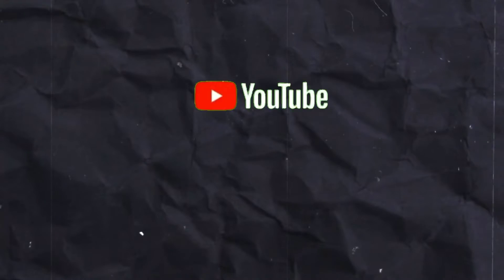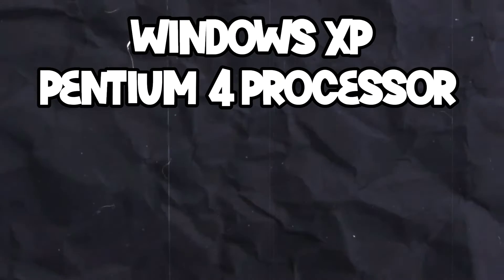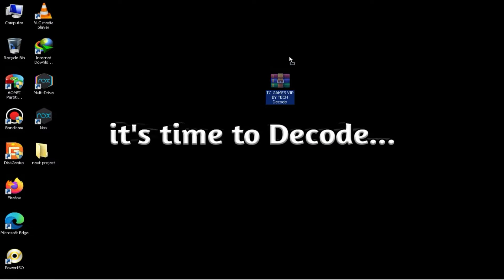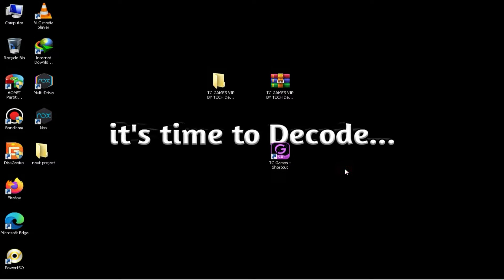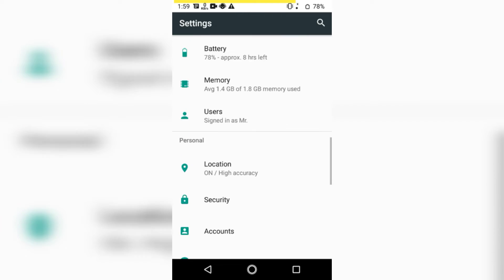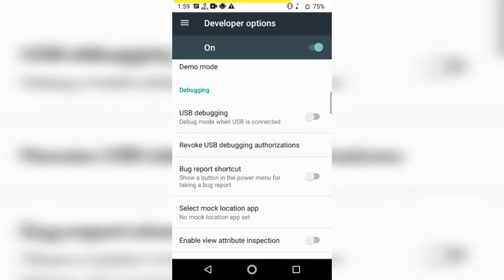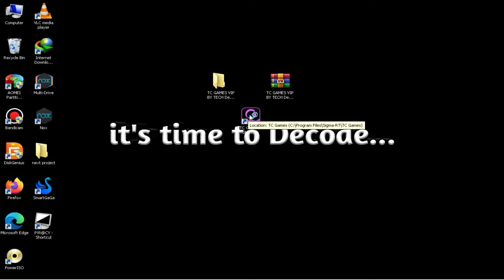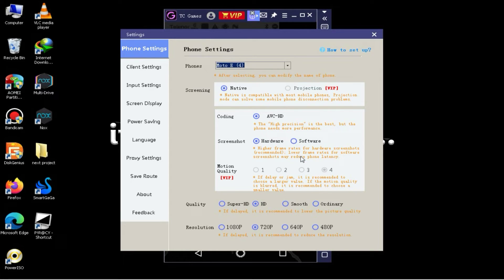How To Set Up TC Games On Low End PC | Step By Step Guide | 2026 | TC Games Full Guide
🎮 Welcome to TECH Decode! Are you tired of Bluestacks and searching for alternatives that work well on low-end PCs, especially on Windows 10? Look no further! In this video, we're diving deep into the world of Bluestacks alternatives and exploring a potential "Bluestacks killer" called TC Games. 🚀🕹️Bluestacks has been a popular choice for Android emulation, but it may not be the best fit for low-end PCs. We'll introduce you to some top-notch Bluestacks alternatives that are optimized for low-end systems, including those running Windows 10.